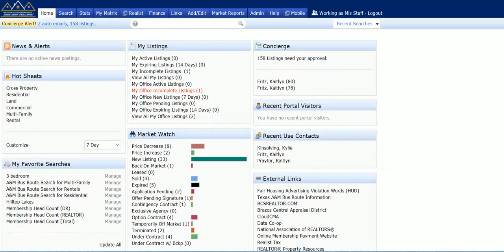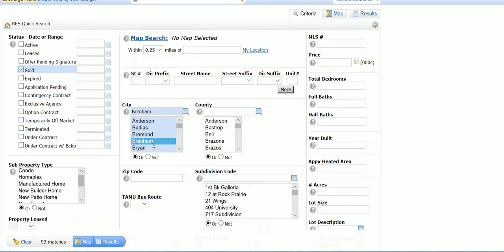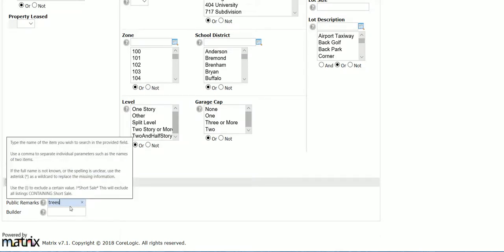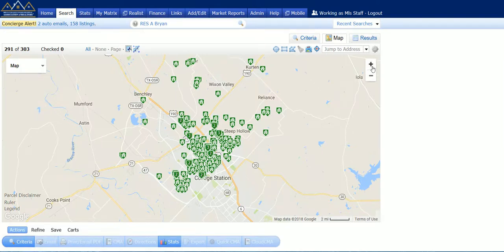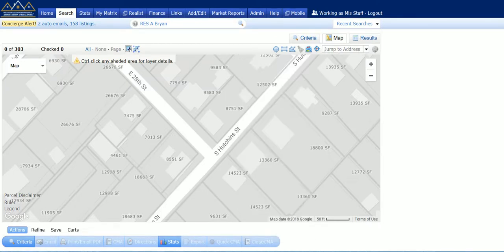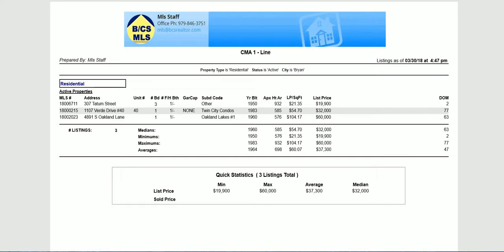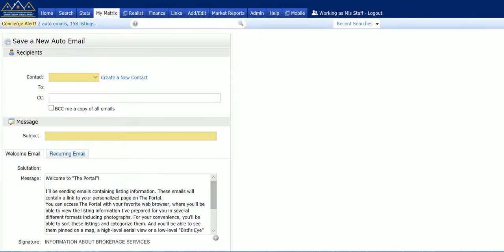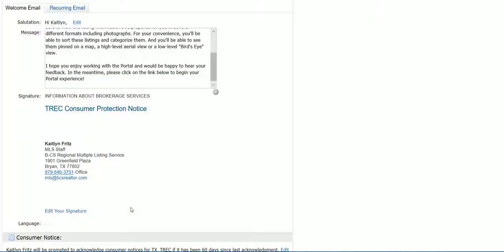Matrix Training Series: Searches & Auto Emails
Our first video may be the longest of the series. However, it will tell you all you need to know about searches, maps, and auto emails.